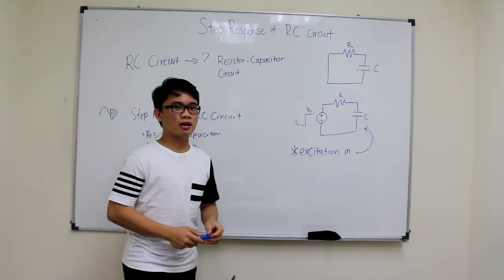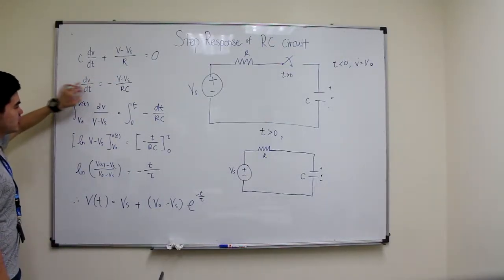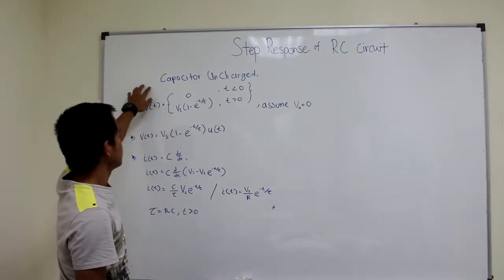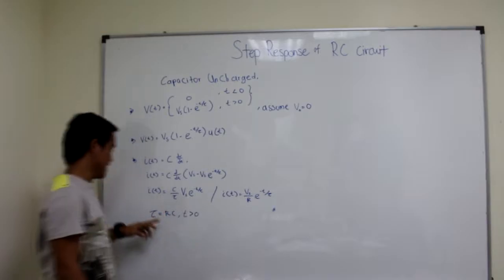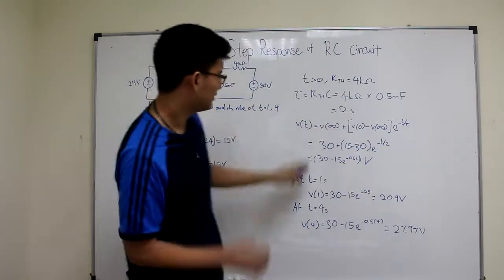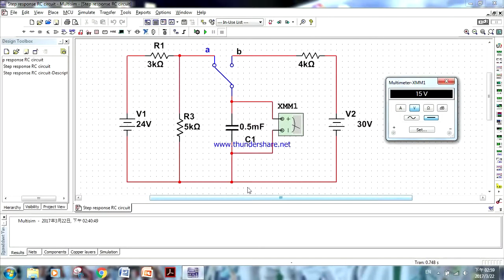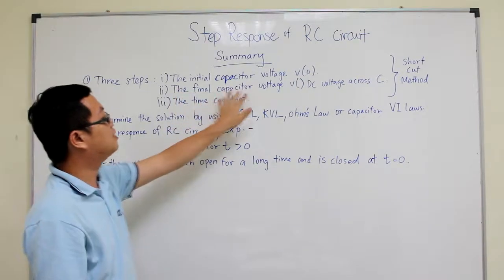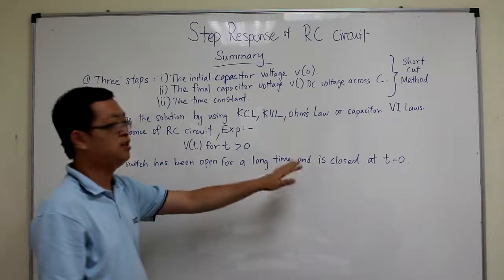Step Response In RC Circuit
BETR UTeM 16/17 sem 2